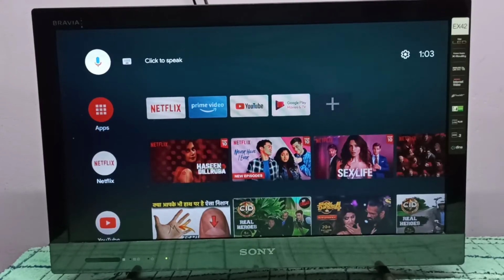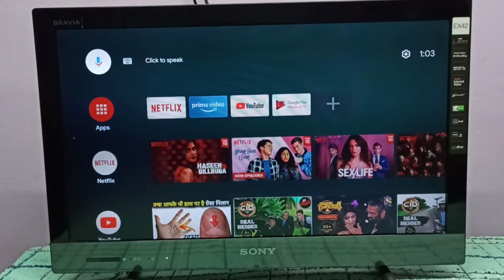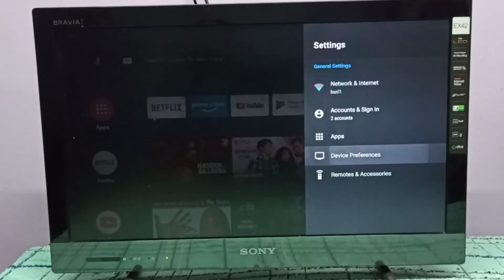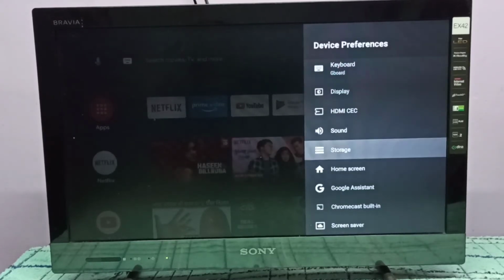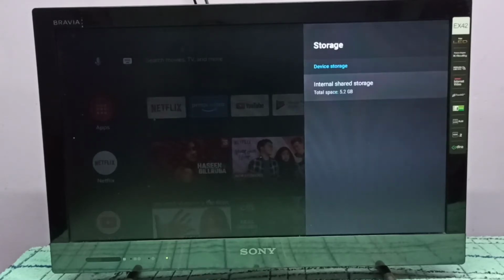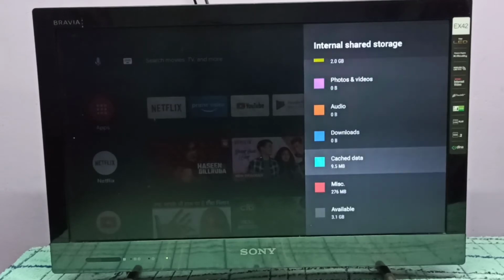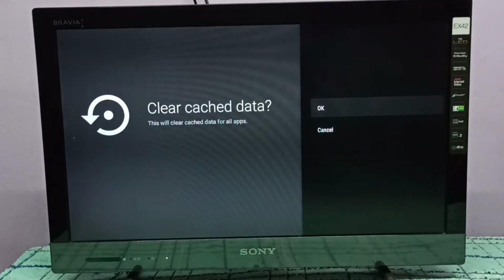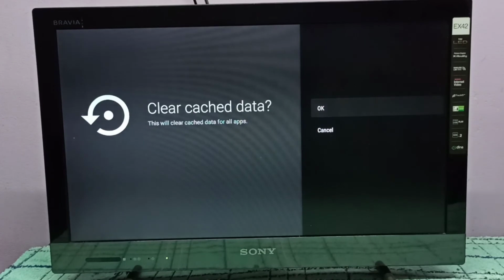Mi TV Stick : How to Delete App Cache in Xiaomi Mi TV Stick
Mi TV Stick,
Xiaomi Mi TV Stick,
Media Streamer,
Mi Box 4K,